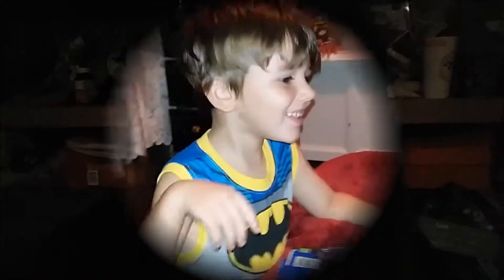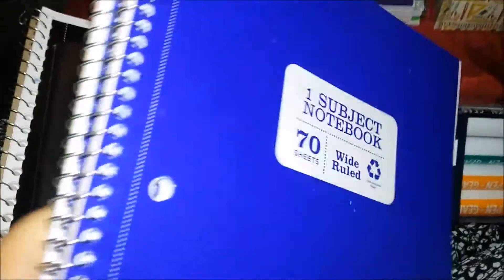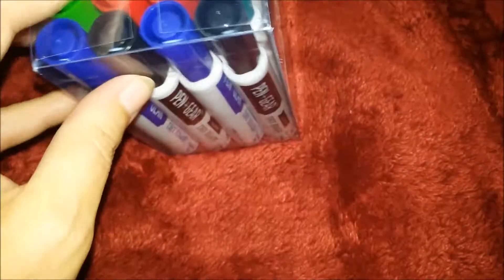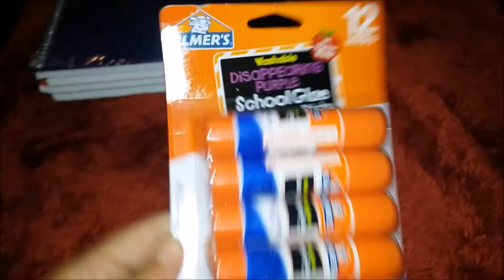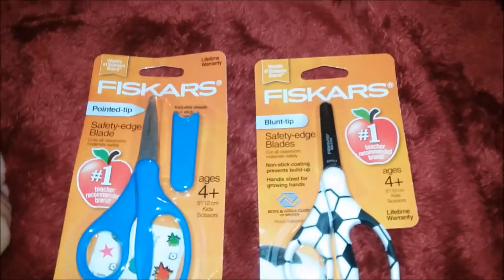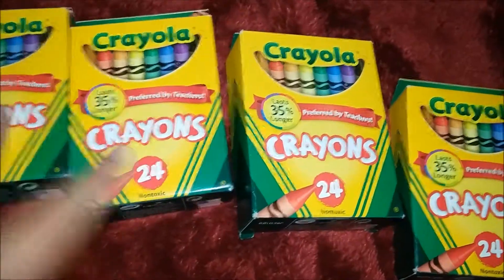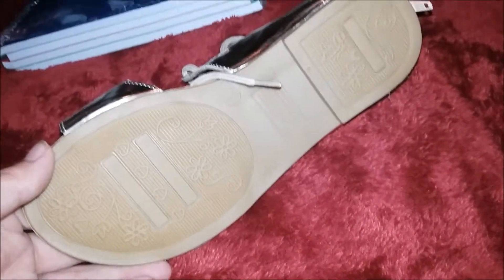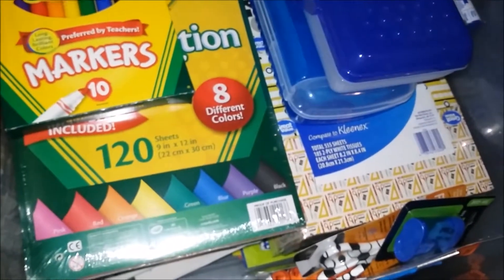Walmart School Supply Haul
I got my two kids and my school supplies all for under $60 at walmart!!!